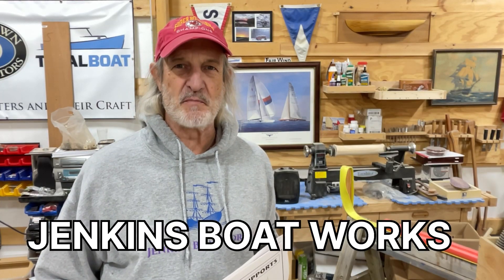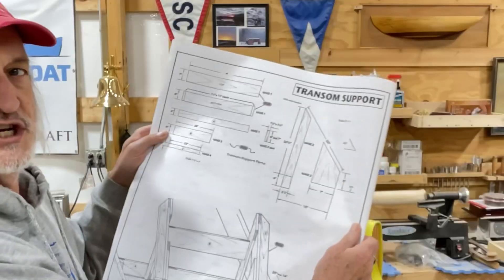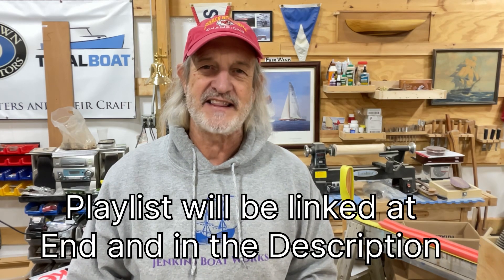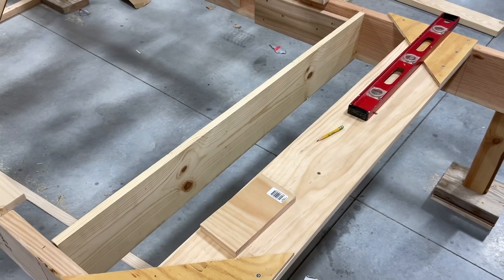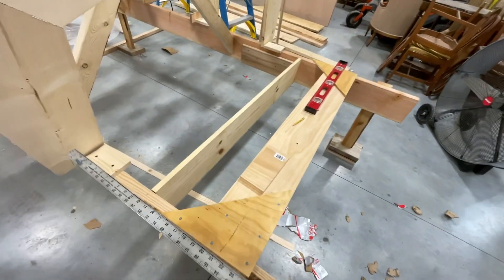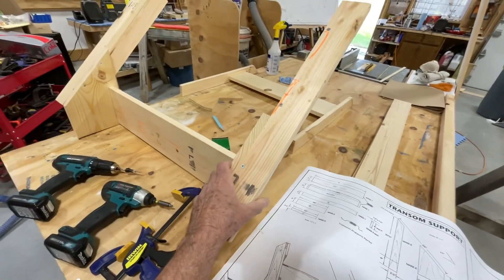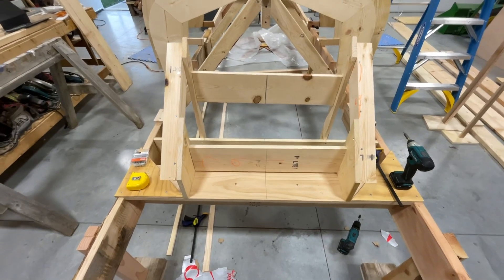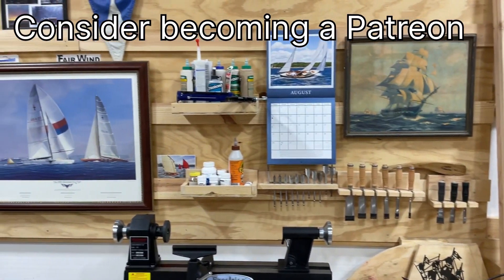Boat Building Somes Sound 12 1/2 - making the Transom Construction Jig- Episode 16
Work continues on our Somes Sound 12 1/2 Boat Building project. Today we work on the Transom Construction Jig.